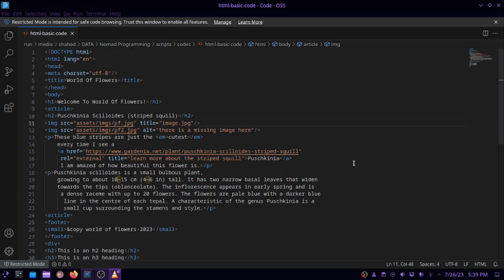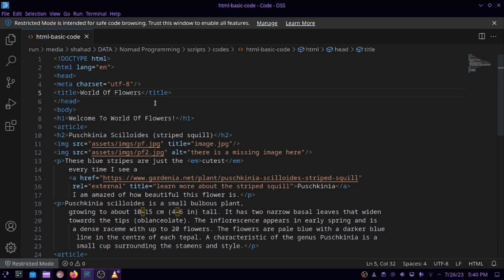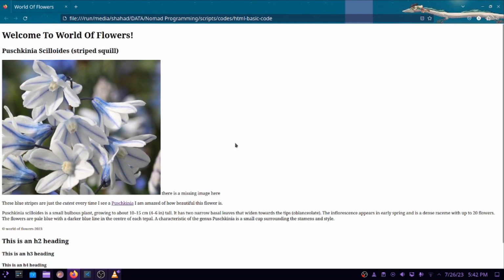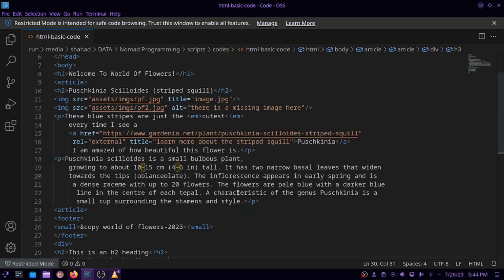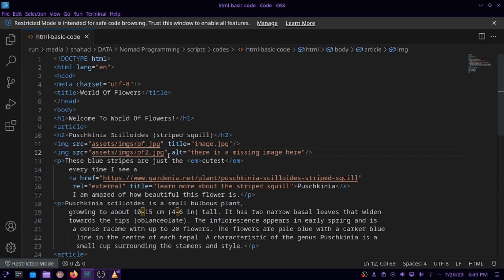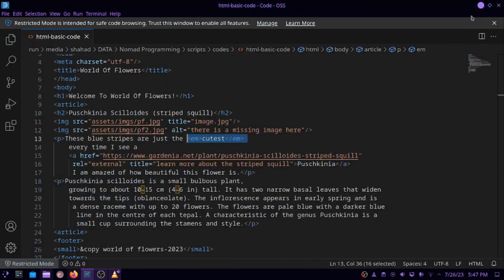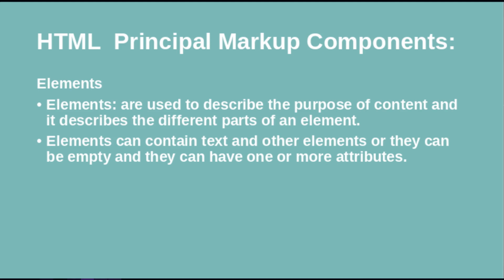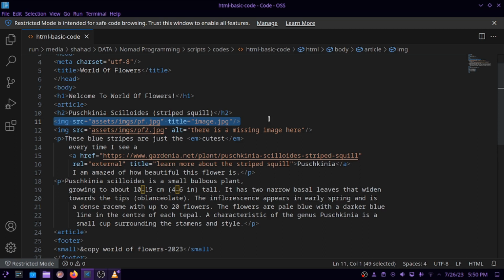HTML5-Course "The Fundamentals Of A Web Page"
greetings to all I hope you enjoy today's video.
You can find the code on my GitHub:
Topics that are covered in today's video:
-Inline and block level.
-Elements default style.
-HTML headings h1-h6.
-Image element.
-Alternative attribute.
-Title attribute.
-Stress emphasis element.
-The anchor element.
-Why do HTML semantics matter?
-HTML three markup components.
-Void elements.
-Attributes & Values.